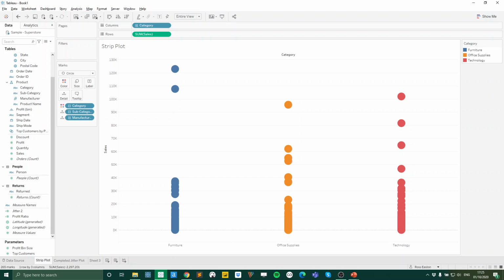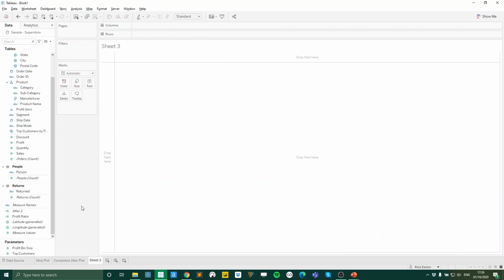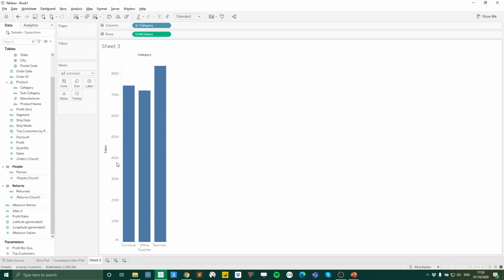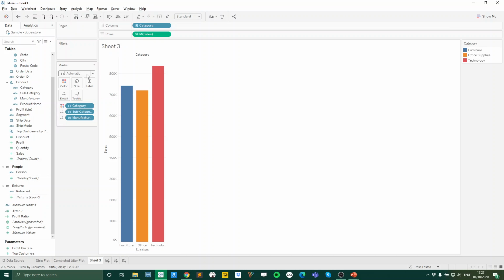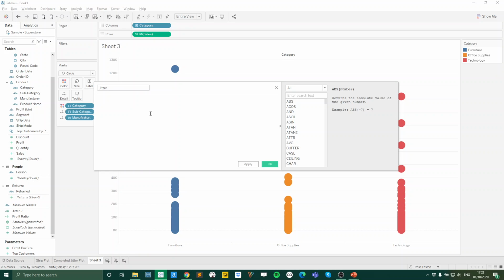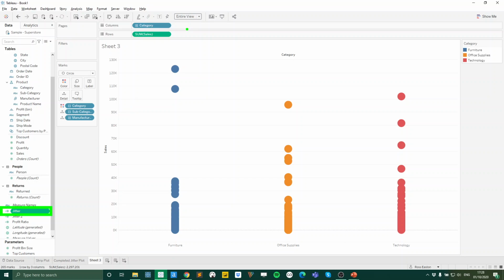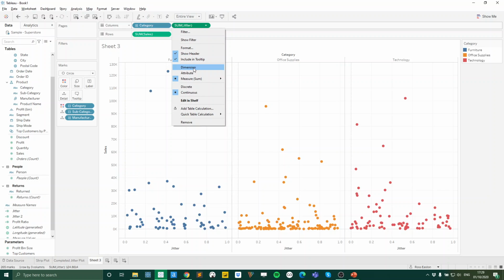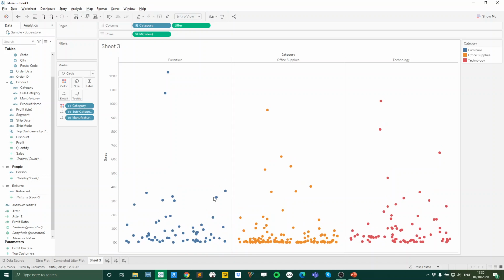How to in Tableau in 5 mins: Build a Jitter Plot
Learn how to build a Jitter Plot in Tableau in 5 minutes with Ross Easton